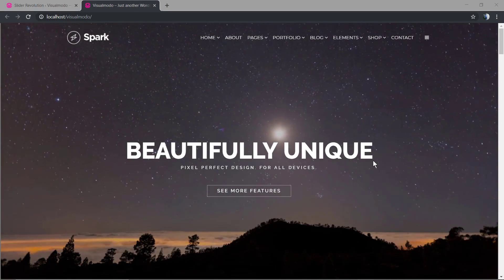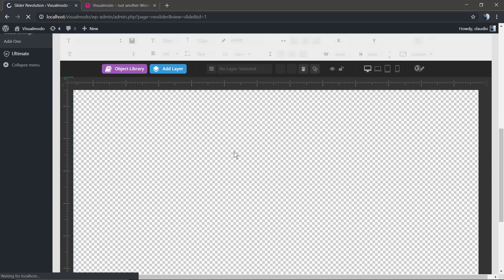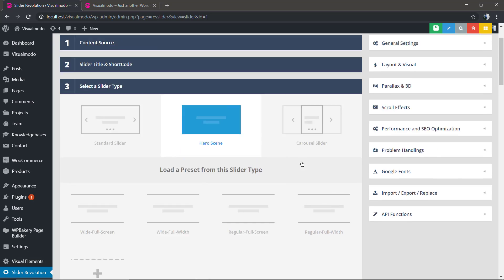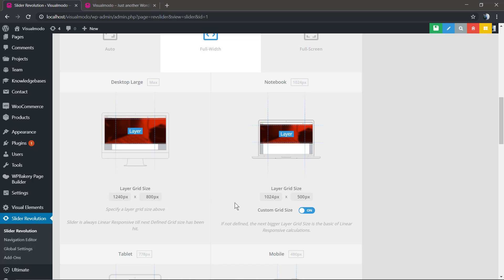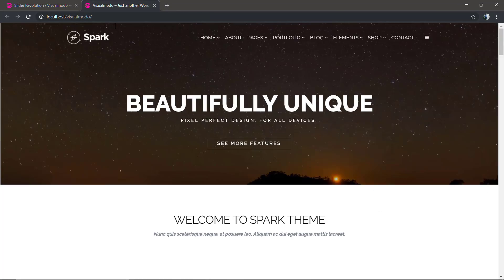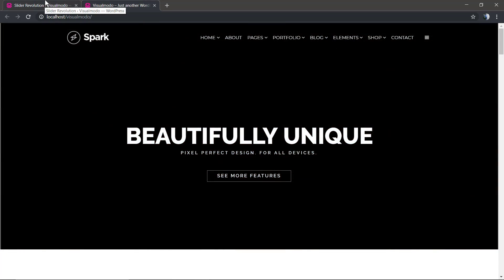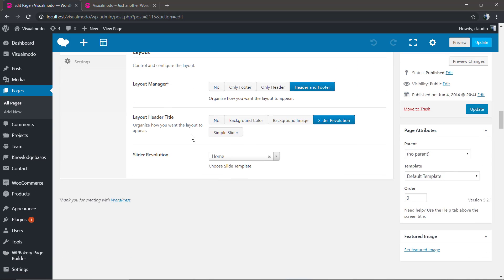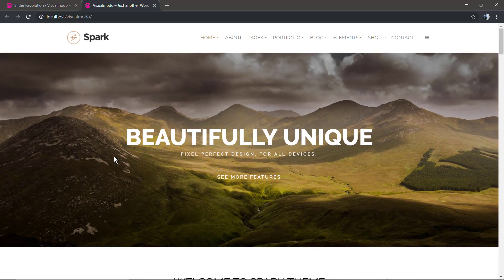How To Change Slider Height? Revolution Slider WordPress Plugin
In today's WordPress video tutorial we'll learn how to change the slider height in the Revolution Slider WordPress plugin so you can change your slider sizes and proportion to get that banner layout that fits for you size design, in a simple and easy method.